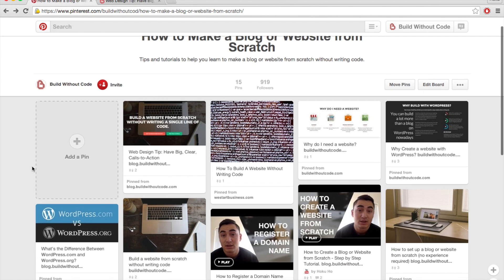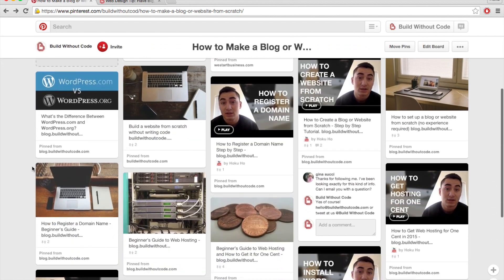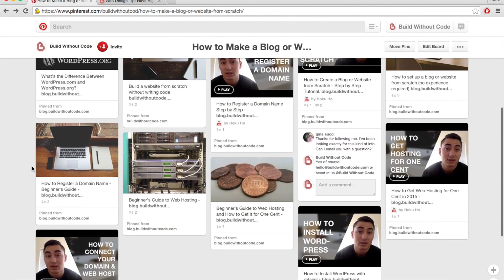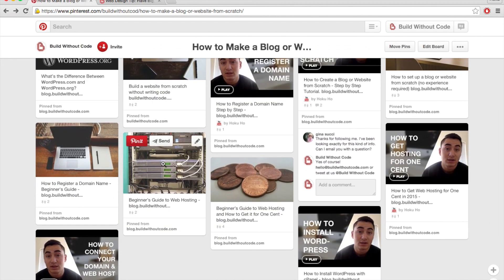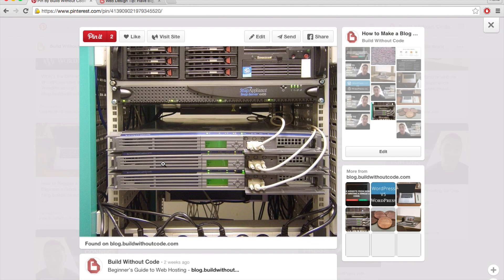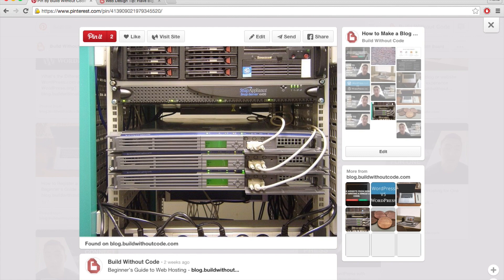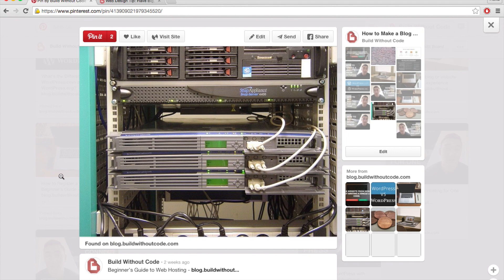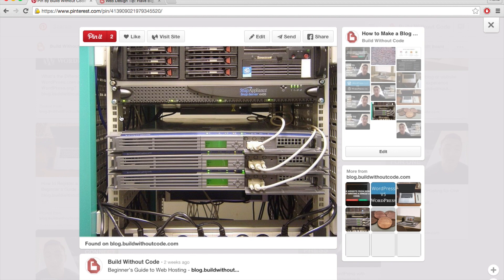What is Web Hosting & Why Do You Need It? Web Hosts, Servers & Website Storage Explained- 2015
Learn what web hosting is and why you need it to make a website.